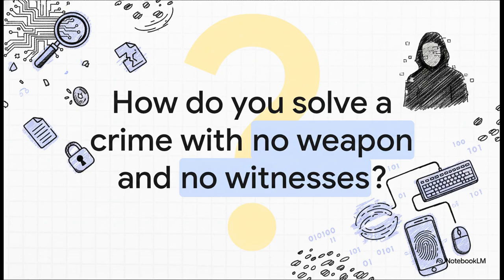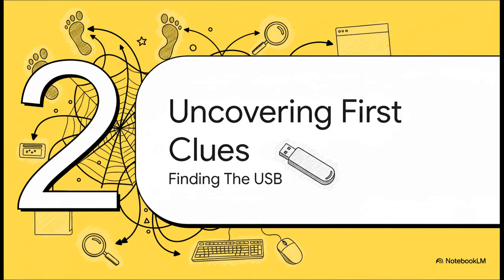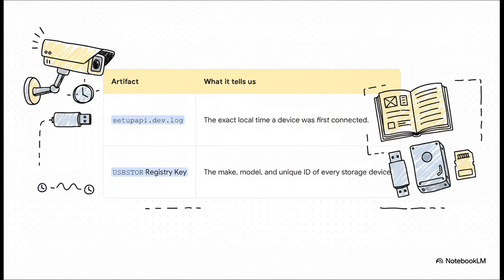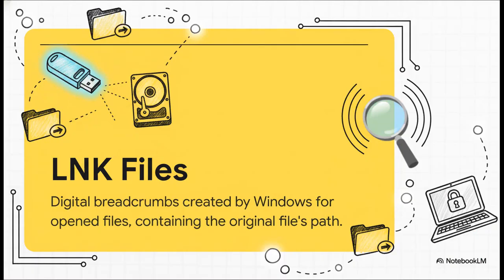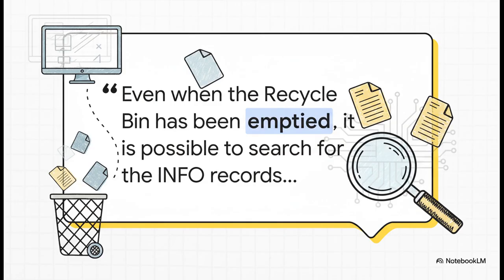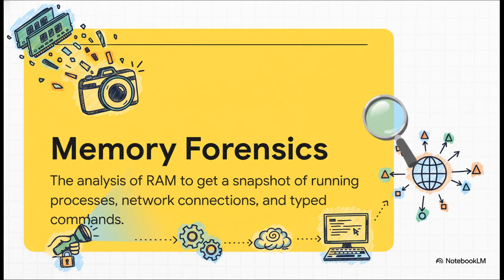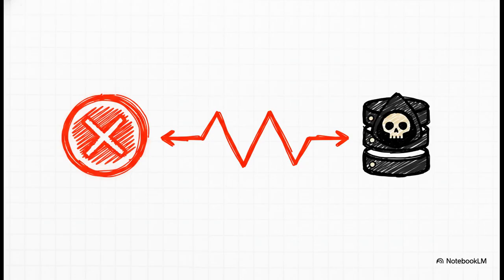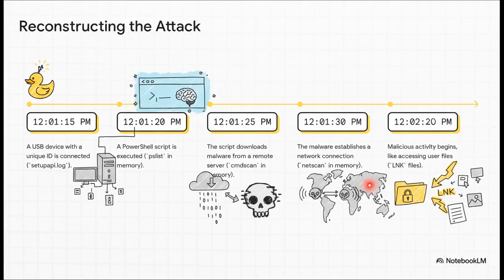Solving a Digital Crime